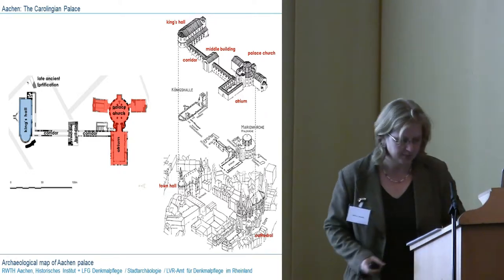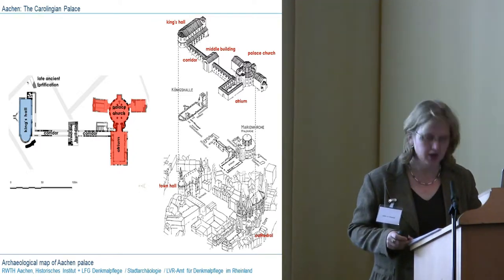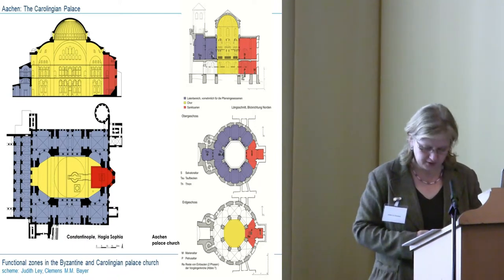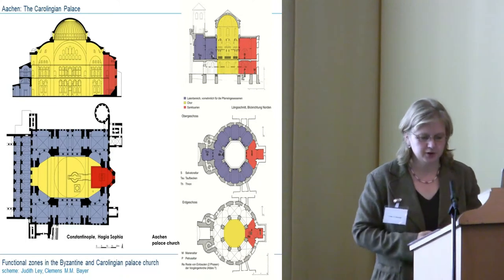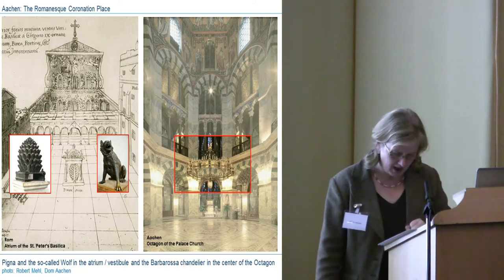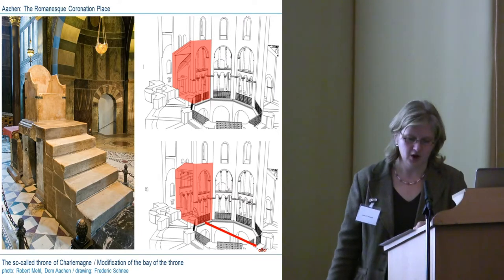From Charlemagne’s Royal Residence to the German Coronation Place: Aachen Palace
Judith Ley presents 'From Charlemagne’s Royal Residence to the German Coronation Place: A New Theory to the Function and Symbolism of the Aachen Palace' at the Royal Scone Conference.